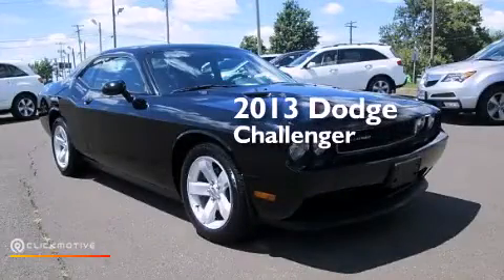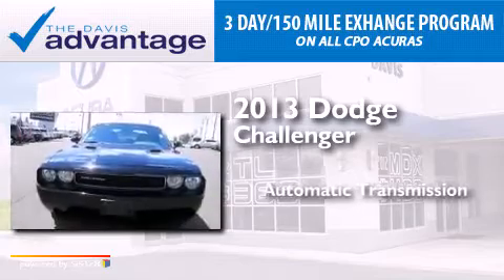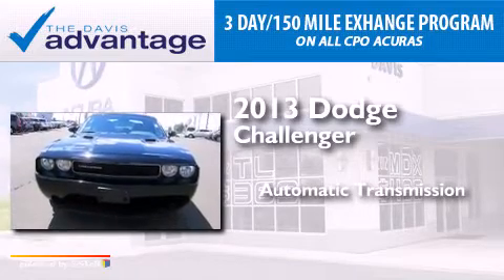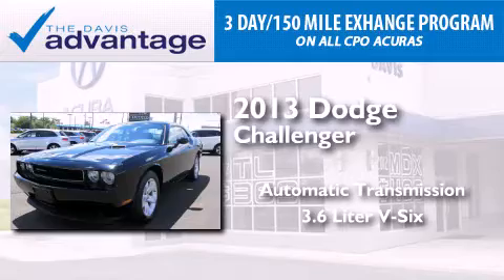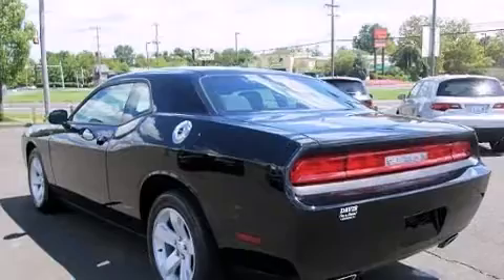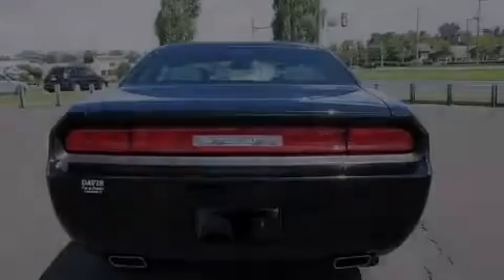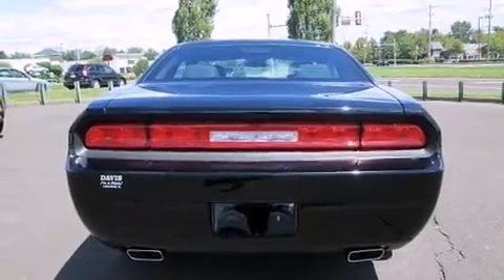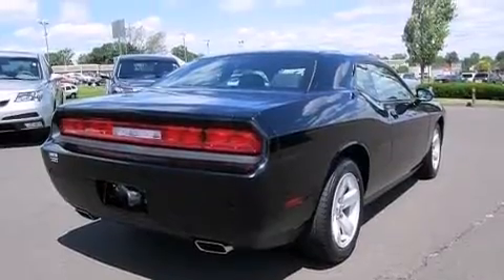Pre-Owned 2013 Dodge Challenger Langhorne PA 19047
We have been honored to serve the Langhorne PA area , we promise that your experience at our dealership will exceed your expectations ! Year : 2013 Make : Dodge Model : Challenger Engine : V6 3.6L Trans . : Automatic Exterior : Black Miles : 17,581 Interior : Dark Slate Gray Interior Stock : 9521P Davis Acura 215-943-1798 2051 E Lincoln Hwy Langhorne , PA 19047